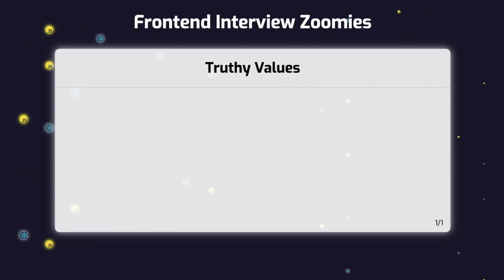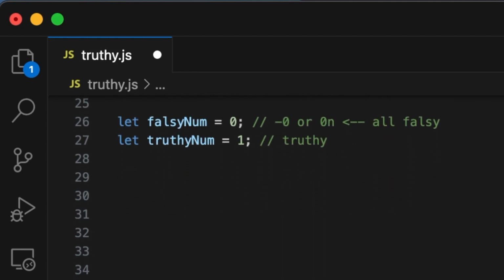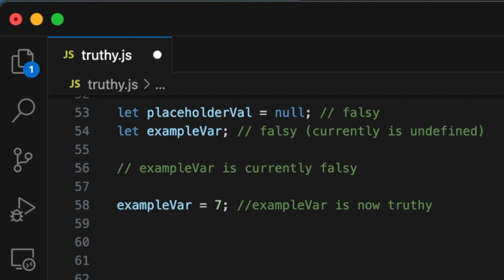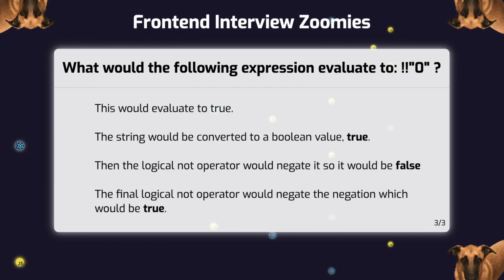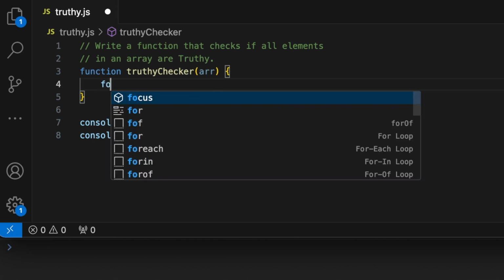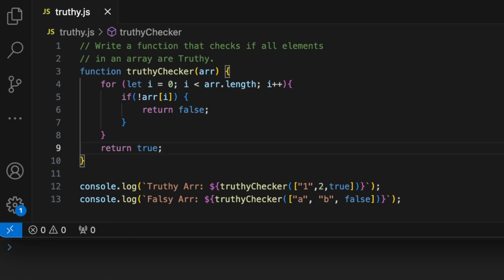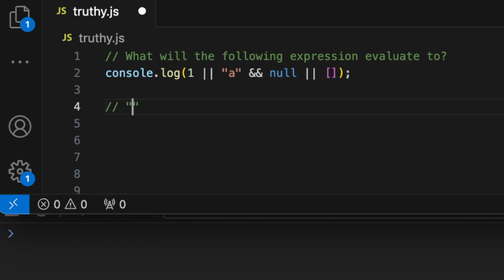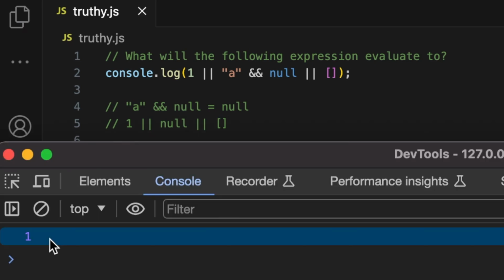Truthy Values in JavaScript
Today we'll learn about Truthy values in the context of JavaScript. In yesterday's episode we learned about several Falsy values and today we'll learn about values that evaluate to True, like an empty object or an empty array.

Check out dev dog daily for all things frontend related. We'll take a look at JavaScript, HTML, CSS, React, Vue.js among other topics.

Chapters:
0:00 - What are Truthy Values?
0:31 - Truthy Values in Code
1:29 - Theoretical Questions
2:24 - Coding Question 1
3:30 - Coding Question 2